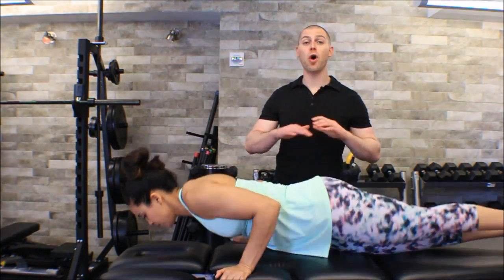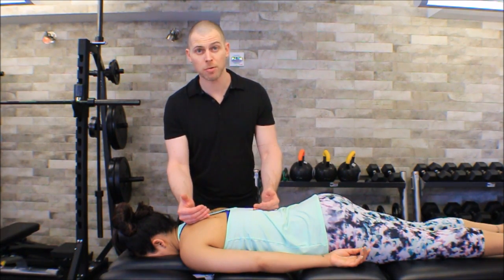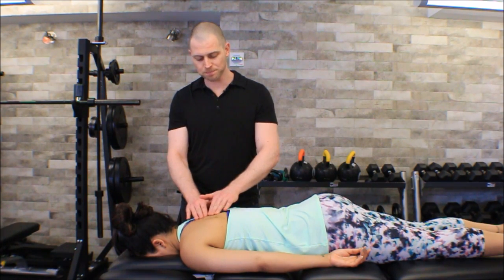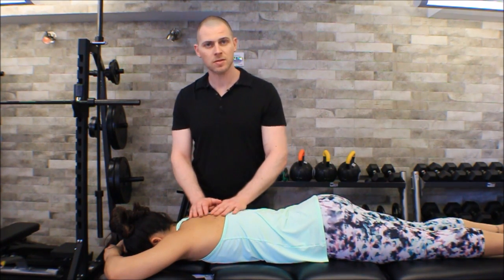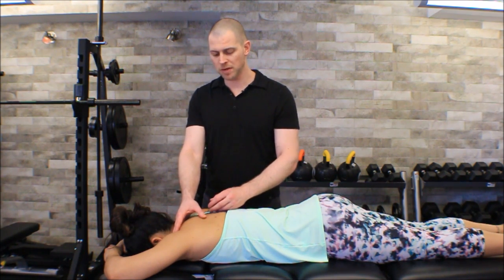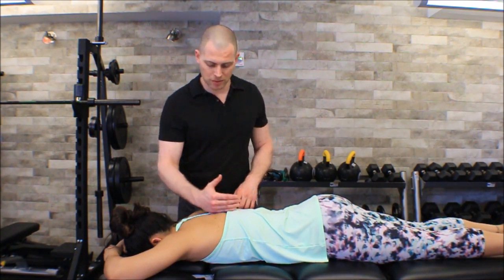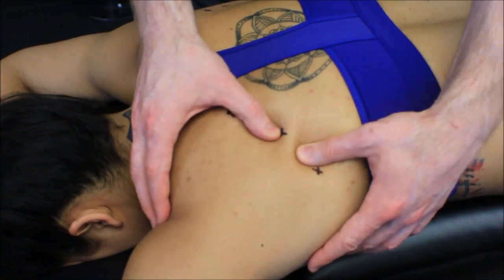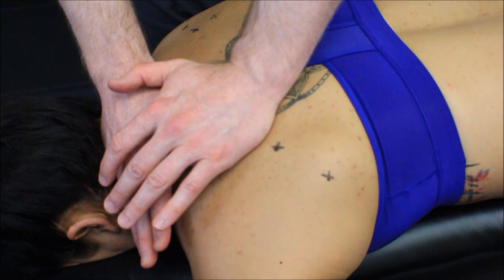Infraspinatus and Teres Minor Static Manual Release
Static Manual Release: Infraspinatus, Teres Minor, Subscapularis, Pectoralis Major and Posterior Deltoid

160+ CEC approved courses and 3 certifications for members.

🔵 Brookbush Institute Offers:
• 150+ CEC approved courses
• Courses on desktop or mobile app
• 500+ videos & 500+ articles